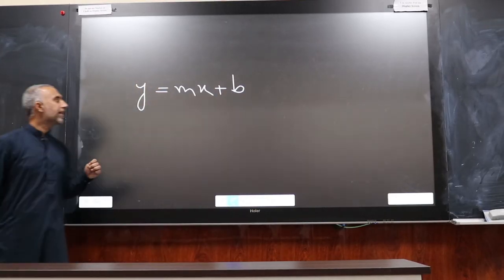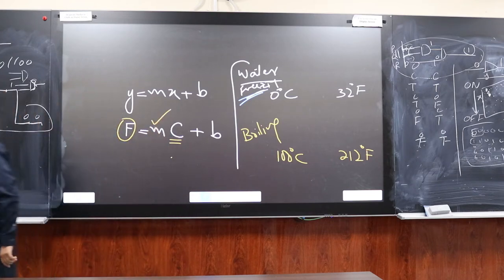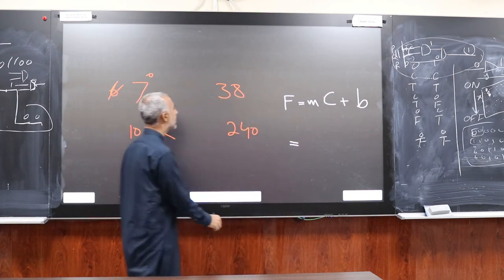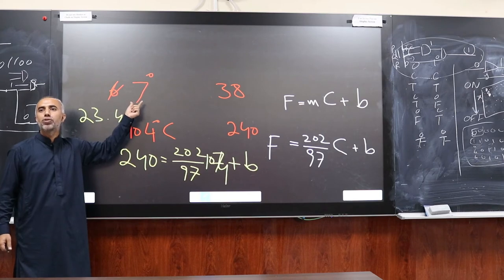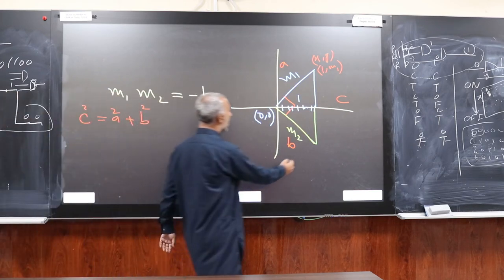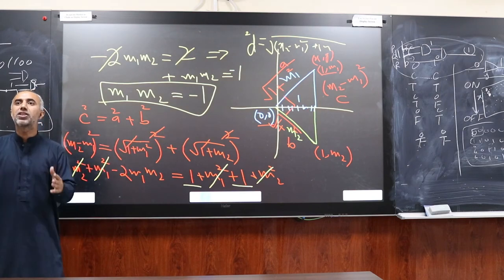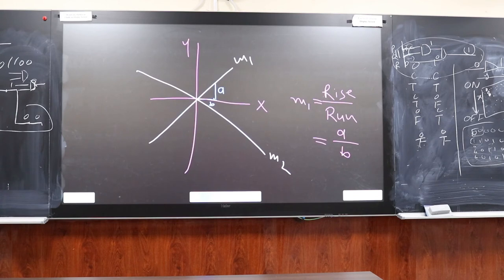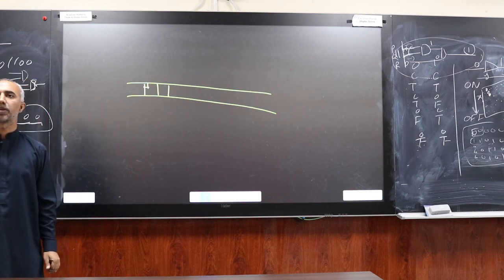Calculus Recitation, Fall 2022 Concept of slope, intercept, perpendicular slopes by Noor Rahman CS